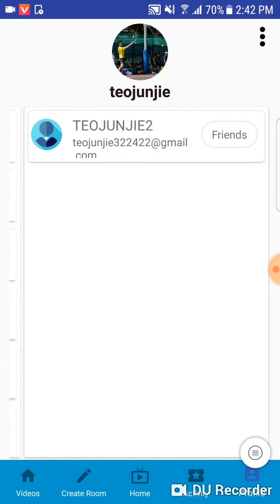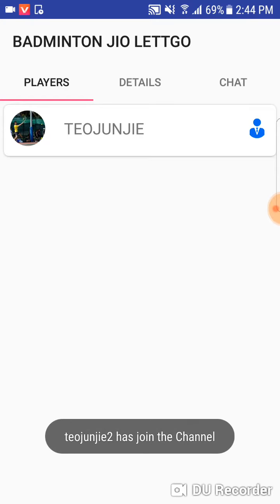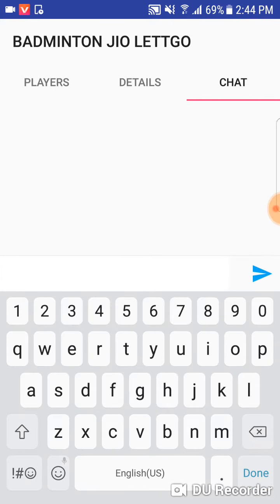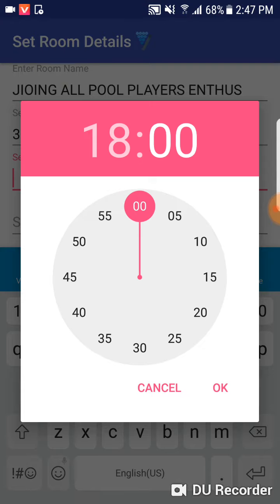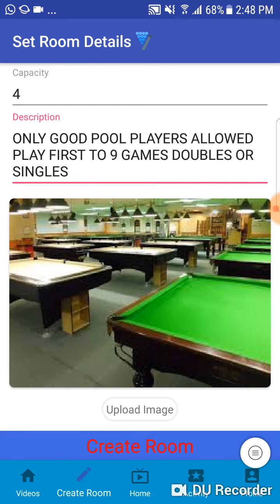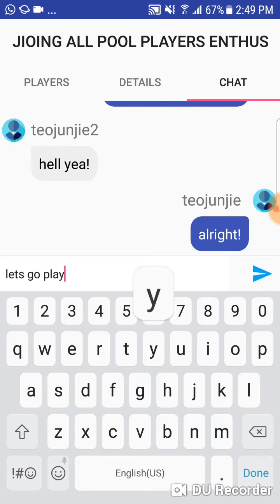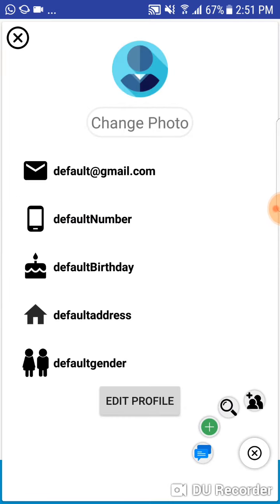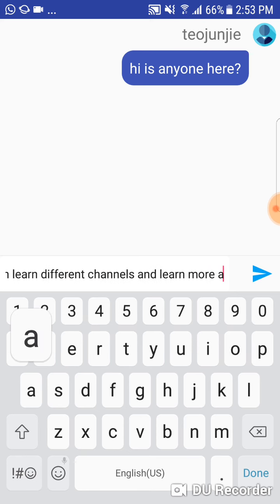OrbitalMileStone3Video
Video walkthrough of GameON app , demonstrating features. Please bear with us as not all of the bugs are fixed this app is still in development. Thank you for viewing this video!